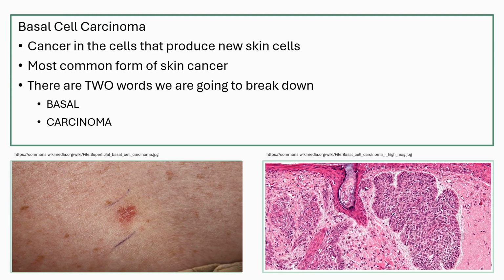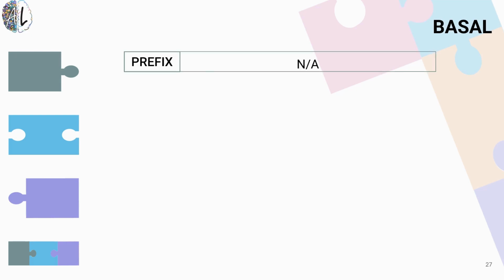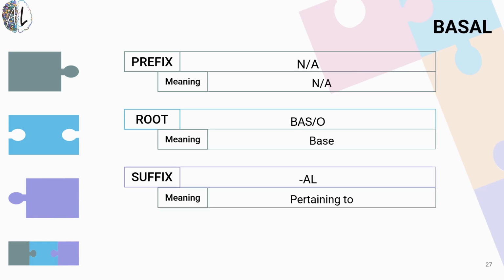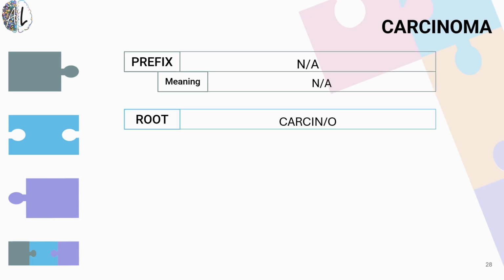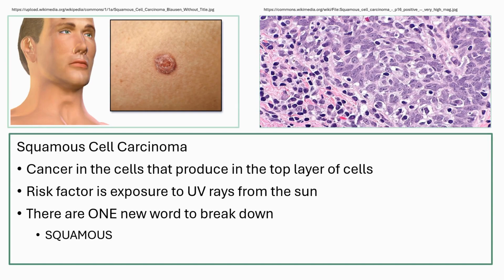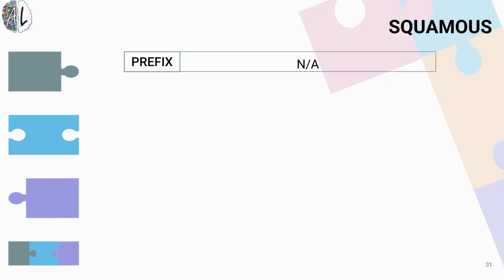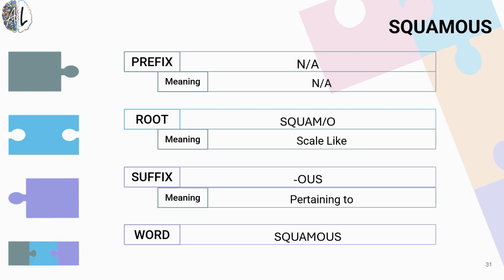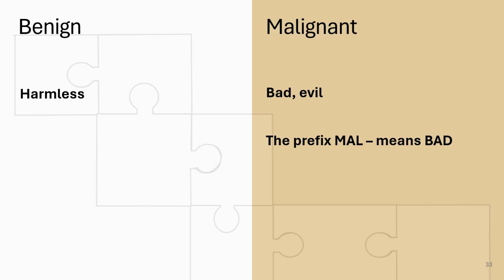Skin Cancer Demystified: Understanding Basal Cell and Squamous Cell Carcinoma | Unit 7, Vid 3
Join us as we delve into the world of skin cancer, decoding the mysteries behind basal cell carcinoma and squamous cell carcinoma.

With clear explanations and helpful visual aids, we break down the complex terminology associated with these common skin cancers. From understanding the prefixes, root terms, and suffixes to exploring the risk factors and implications of each type of cancer, this video provides valuable insights into dermatological health.

Be prepared to expand your medical vocabulary and deepen your understanding of skin cancer terminology. Whether you're a healthcare student or simply curious about skin health, this video is a must-watch! Hit play now to embark on an educational journey through the integumentary system.